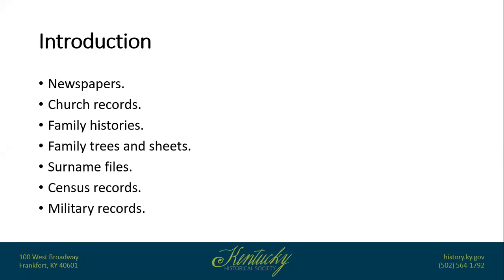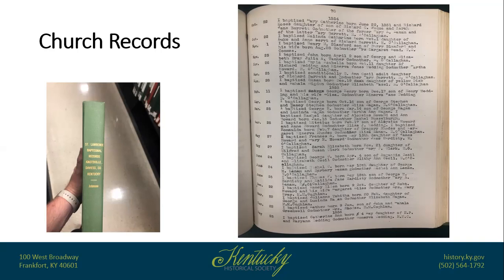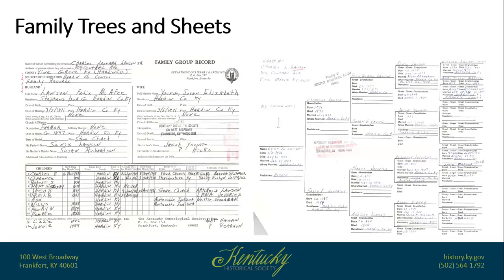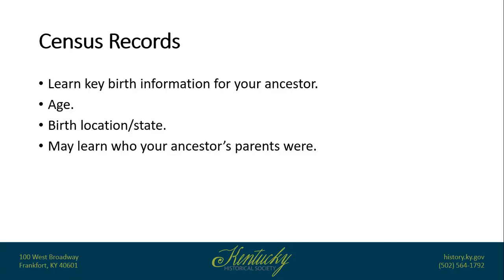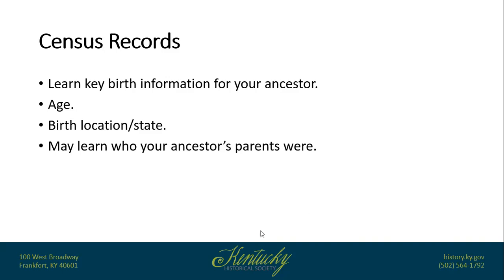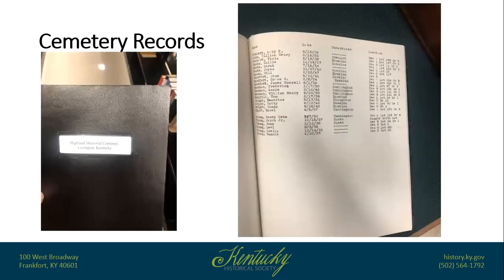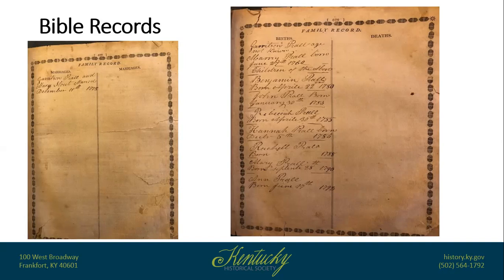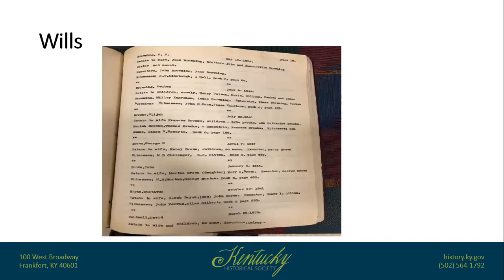Alternate Paths | Kentucky Ancestors Research Workshop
Are you having trouble locating an ancestor’s birth or death record? Learn how to take an alternate path to find this information, including newspapers, church records, and other resources.

(This hybrid event was held in person and virtually in July 2023 and is being offered here a year after its original presentation.)